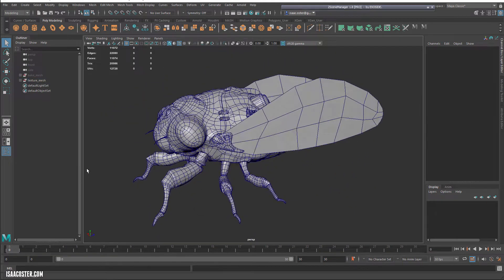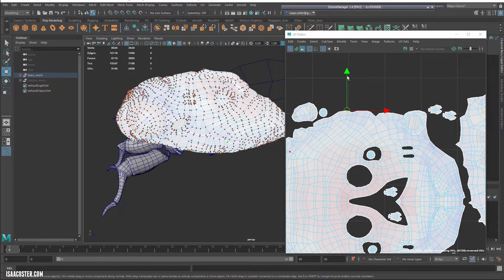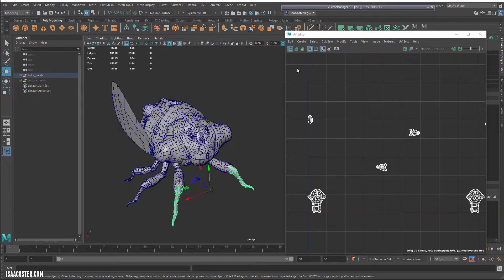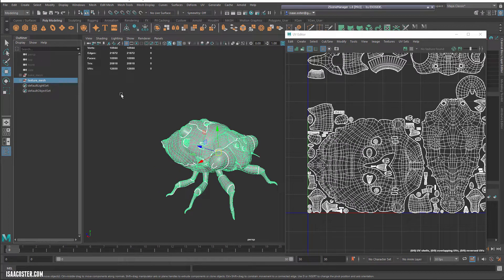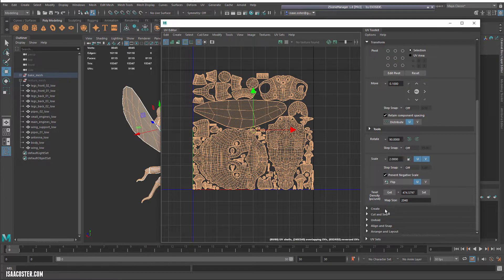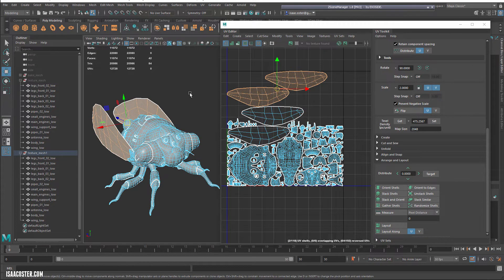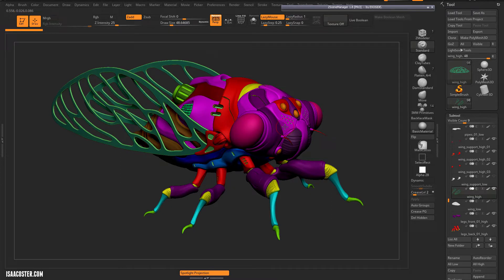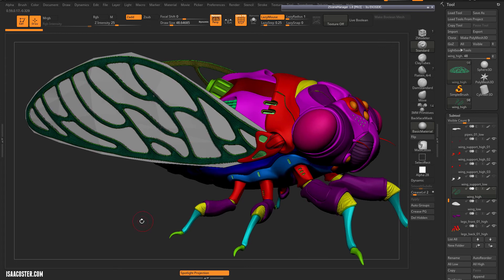Hard Surface Modeling with Zbrush Part 3: Ch 06 UVs in Maya